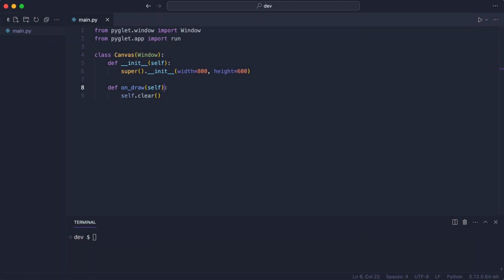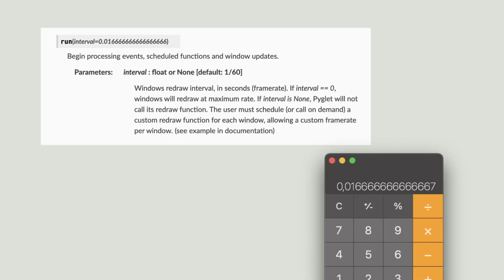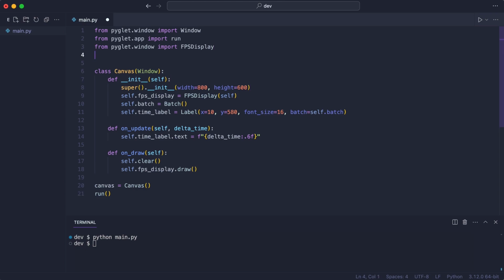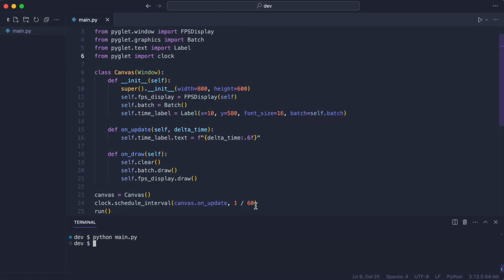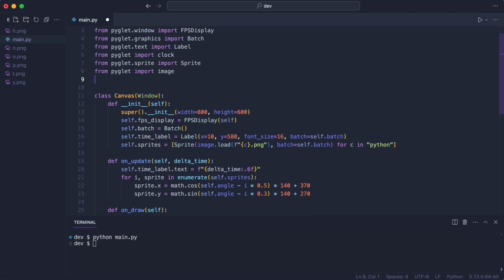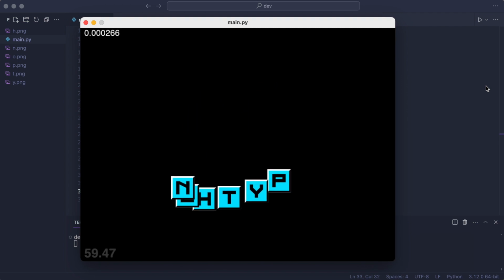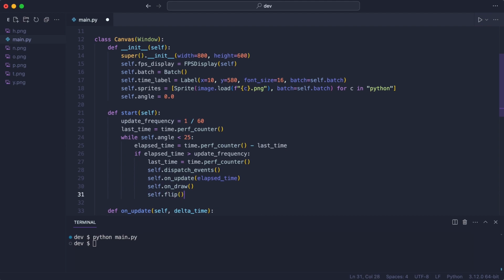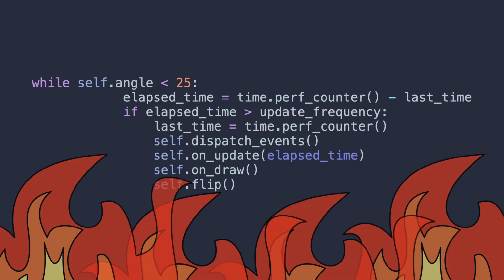Fixing Animation Jitters in Pyglet: Custom Game Loop Explained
I want to create a smooth animation with Python and Pyglet but when I use Pyglets game loop, the animation jitters. In this video you learn how to create a custom game loop to fix that problem.

0:15 Create a Pyglet window
1:40 Update with schedule_interval()
4:40 Update with schedule()
5:08 Create a custom game loop